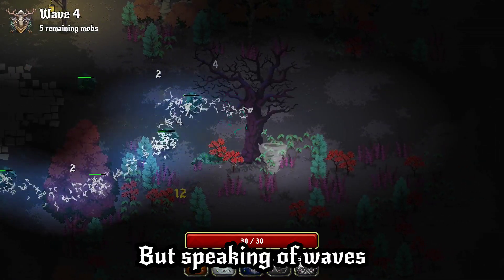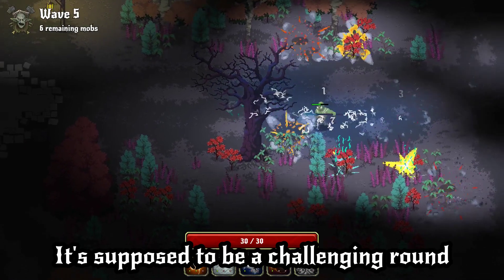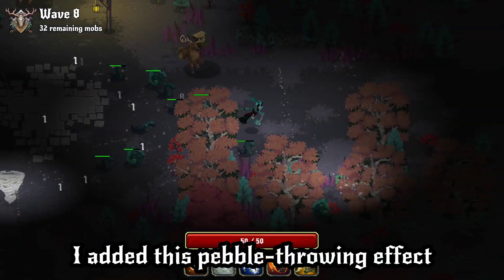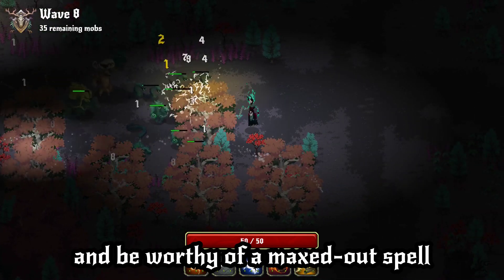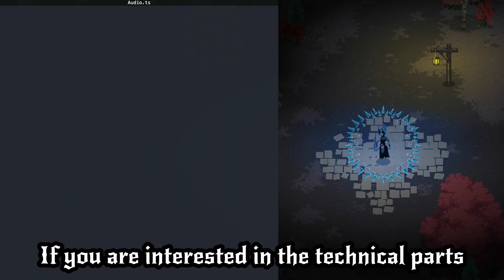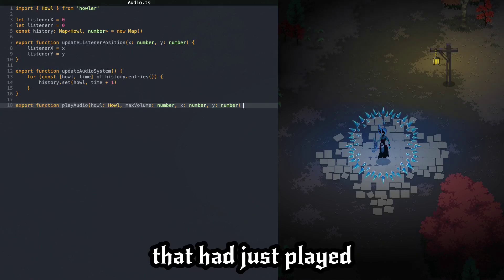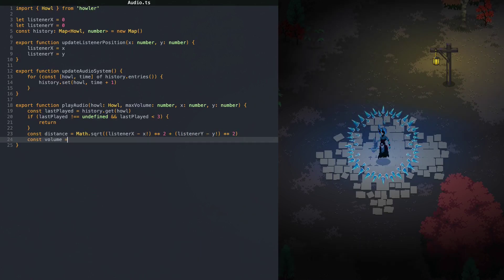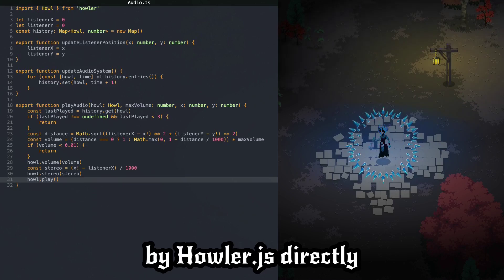Adding sounds to my JavaScript game - Devlog 13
I am using Howler.js to add sound effects to my indie game, Spellgardia. But as always, there are some other additions to this JavaScript game development journey :) I upgraded the Tornado spell, added a new wave type, and introduced the Tranquility utility spell.

There will be a Steam release of the game soon, probably using NW.js to bundle the executable.